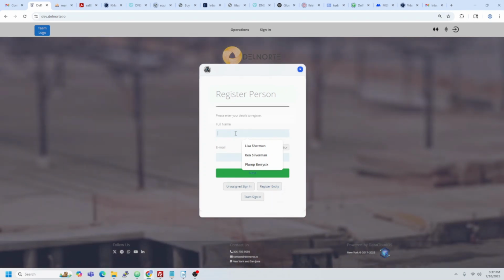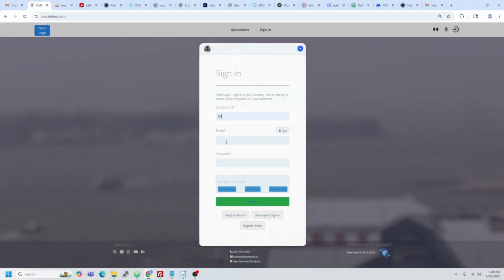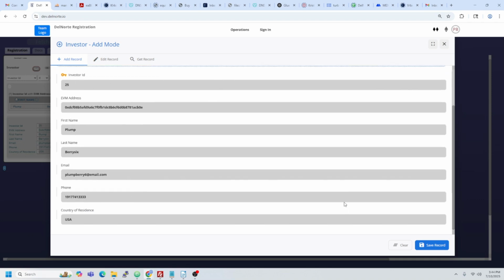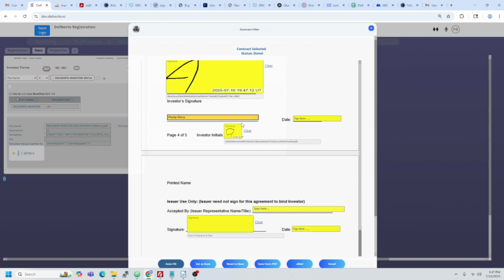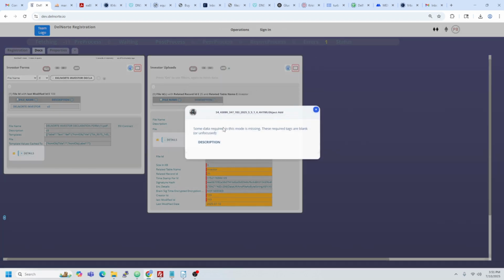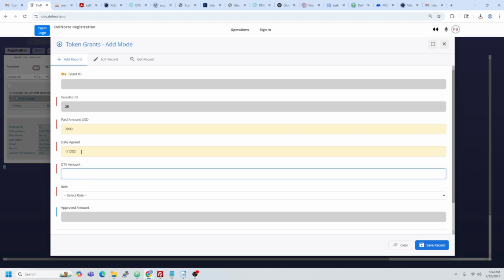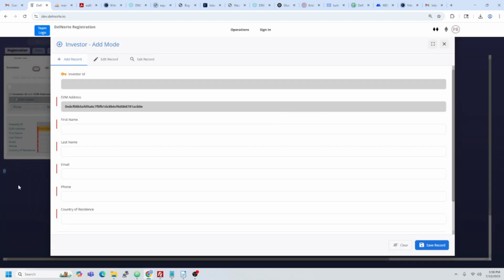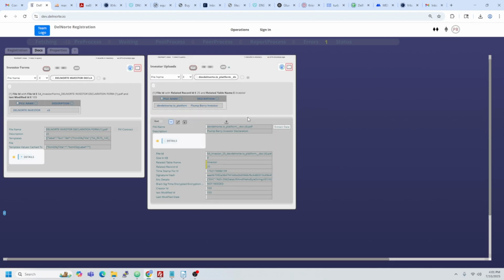DelNorte Registration Internal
All participants in Del Norte must register as a non-us investor or US accredited investor subject to 506C REG D and REG S to receive DTV, a gated token requiring a release schedule of 12 months for bnew invesgtors and 1 to 2 months for old investors.   US registrants will never be whitlisted allowing a one time sell of their holdings into a DEX when it is created. All purchases are  subject to terms.delnorte.io

Discover the extensive capabilities of the DataCloud OS Project Management Platform at the heart of DelNorte operations, including advanced compliant document management, cloud-based data management, Web 3.0 edge-based computing, and triple blind,  source-encrypted and cloud-encrypted compliant storage.   The world's first serverless CRM for processing. Documents are encrypted before leaving your desktop by your own brain hash keys.

Advanced administration levels and user-defined group-restricted tabs for up to 10000 employees across hundreds of teams.

Insane Document Template Manager
experience supports docs. up to hundreds of pages.  Seamless onboarding with Turbo Settle, the premier document template manager designed for efficiency and complex agreements. Our platform offers a range of powerful features, including:

Compliant Encryption: Ensure your sensitive information is secure and meets compliance standards.

Embedded Hashcode Watermarking: Maintain document integrity and track provenance with IP signing capabilities.